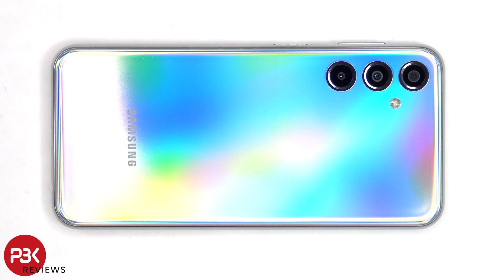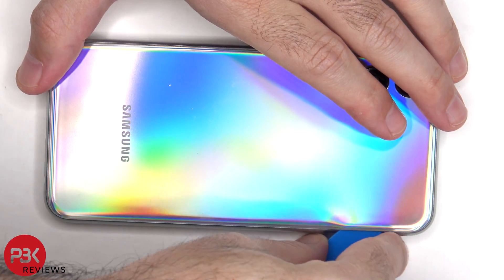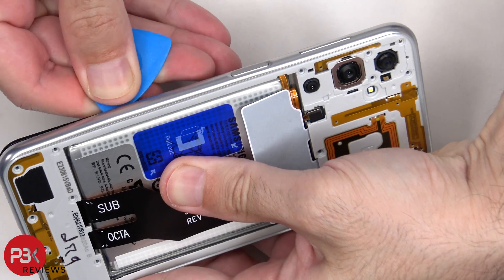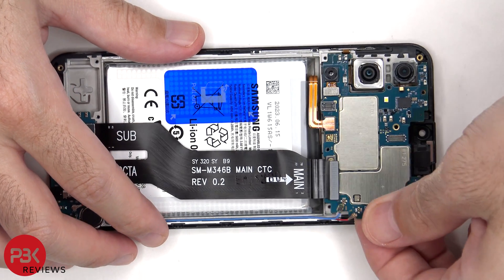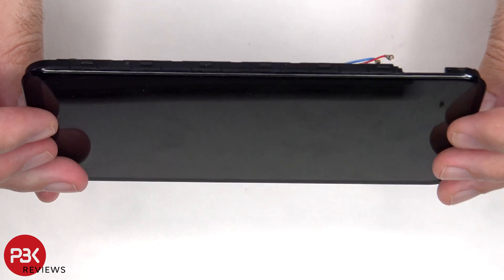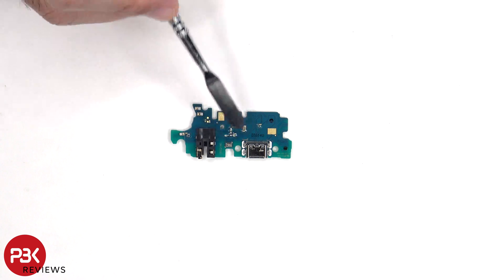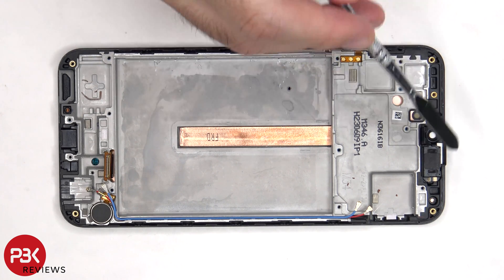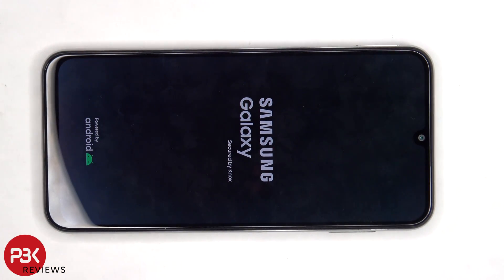Samsung Galaxy M34/F34 5G Teardown Disassembly Repair Video Review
300LSE Adhesive